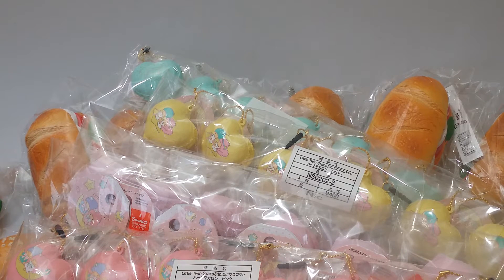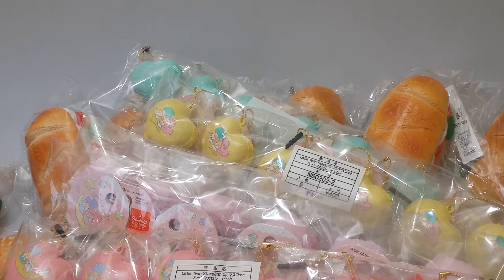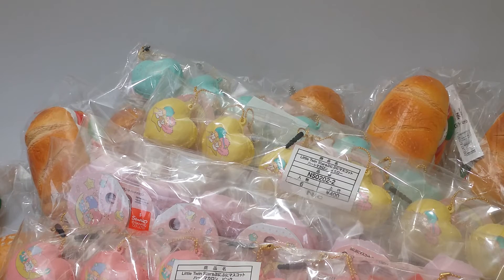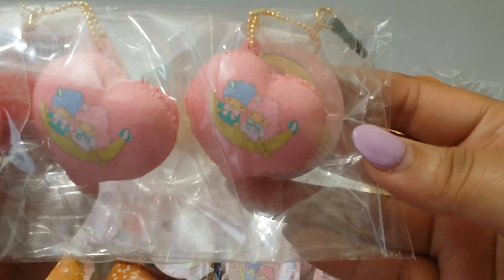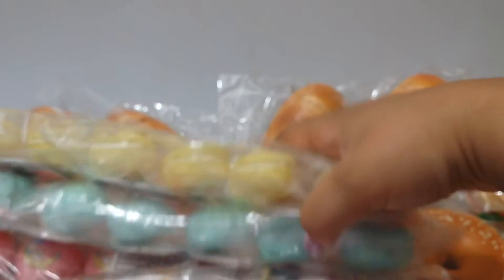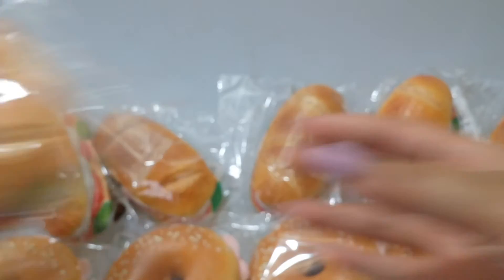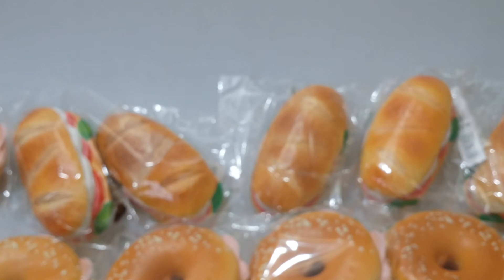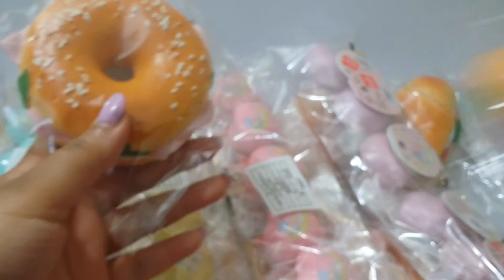May's Cute Surprise Box & Reseller Box!